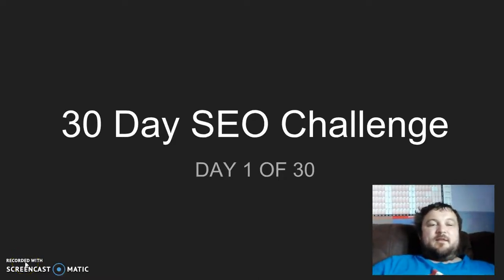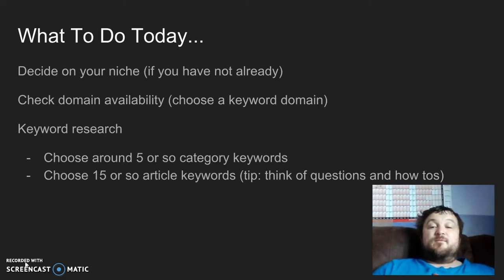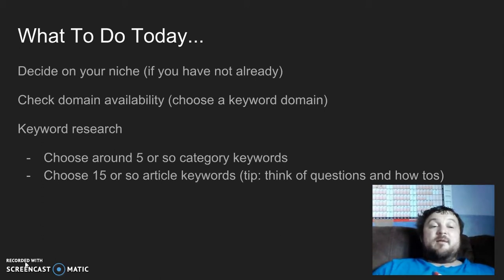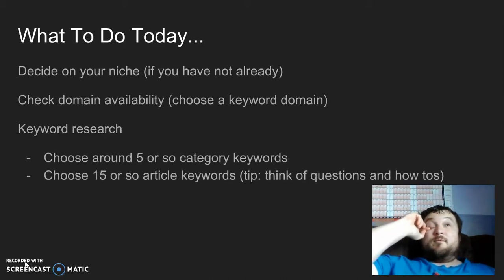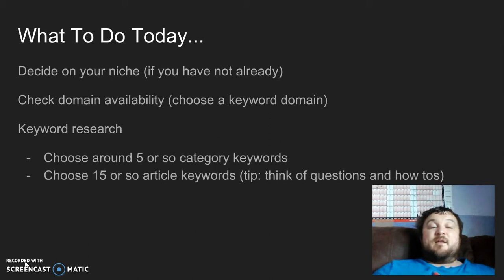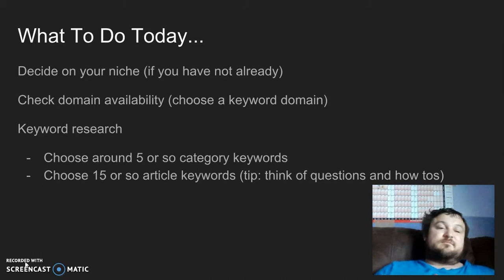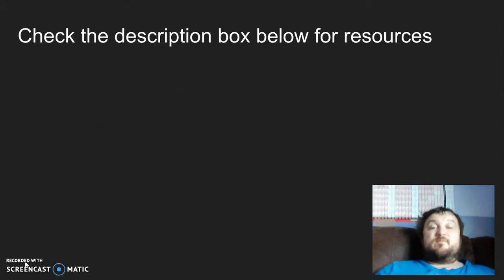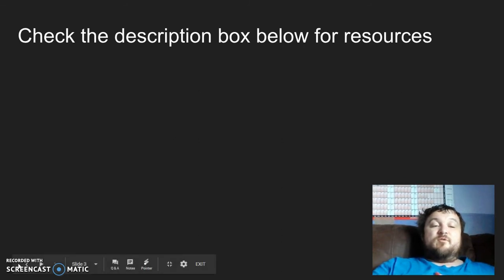My 30 Day SEO Challenge - Day 1 of 30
Welcome to Day 1 of 30 in My 30 Day SEO Challenge. Today is about preparing for the project ahead with keyword research.